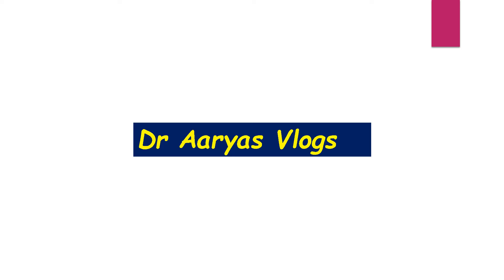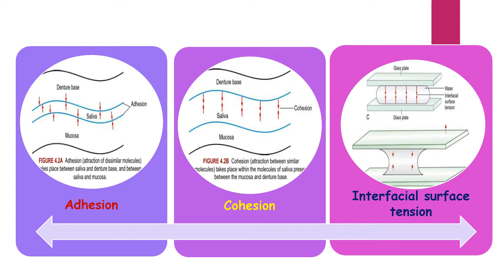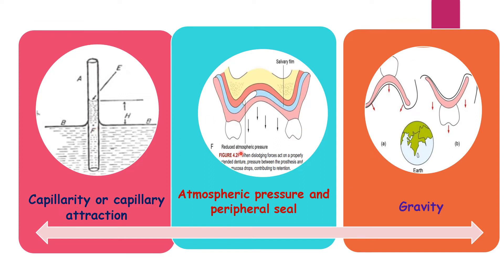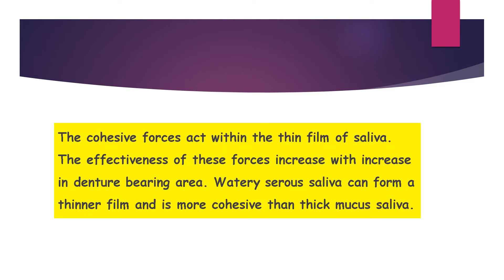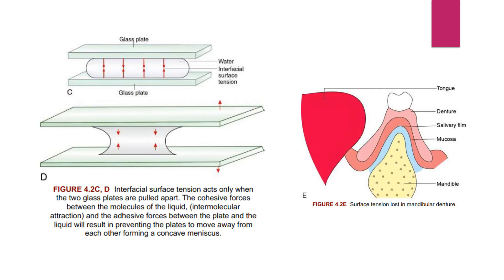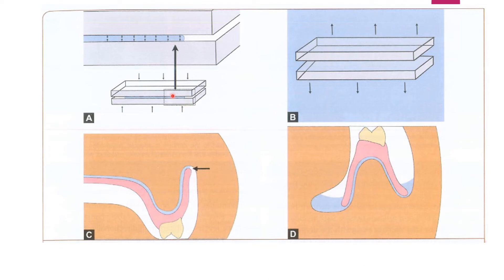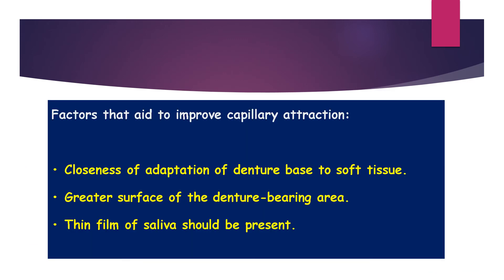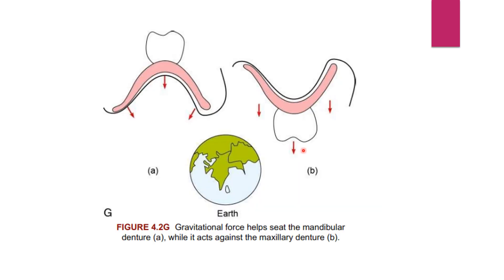Retention in complete dentures Part 2/ Objectives of impression making/ Lecture series/ Episode 24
Hi friends, in this video, I will discuss the physical factors for retention complete dentures in detail.